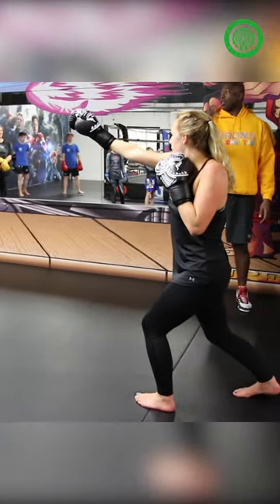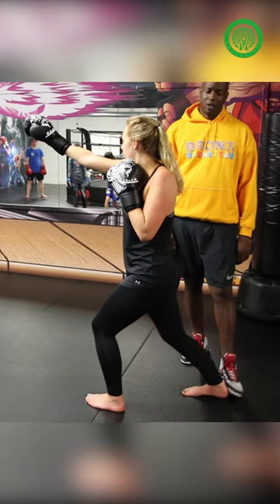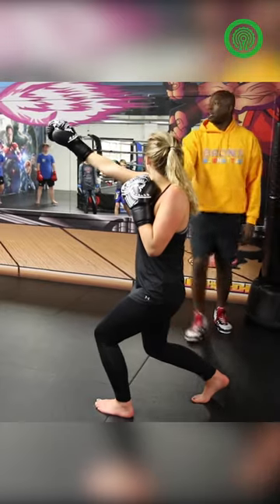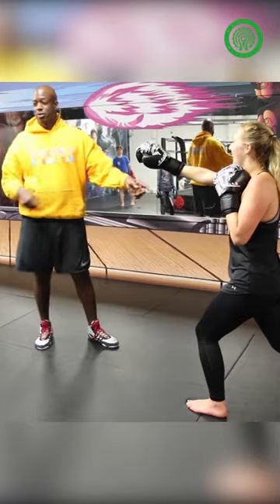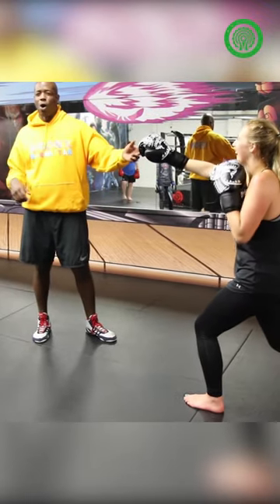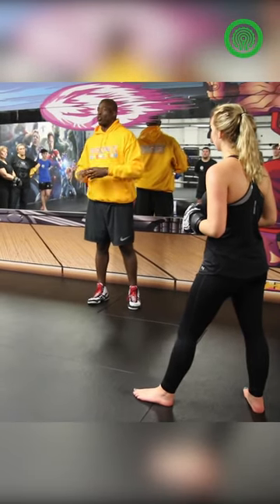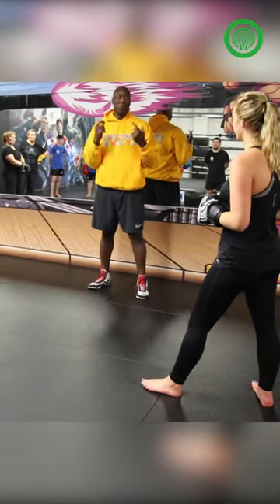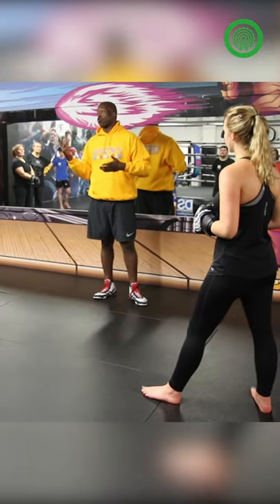The Importance of Physicality in Boxing and Combat Sports with Barry Robinson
video on why physicality is so important in Boxing or any other striking based combat sport with world renowned coach and AMSB founder Barry Robinson.